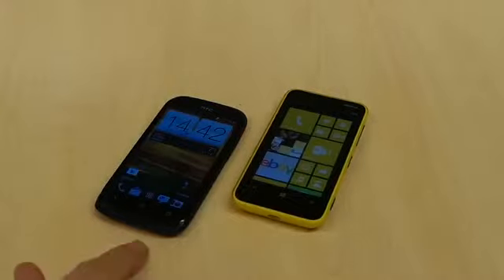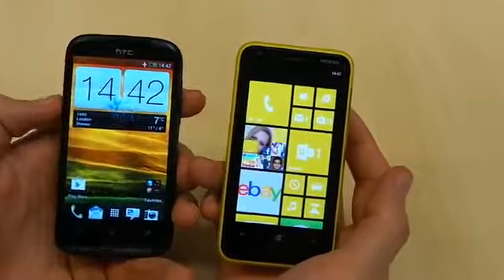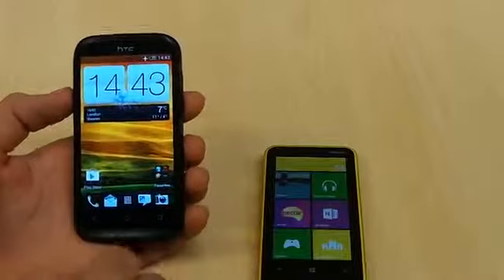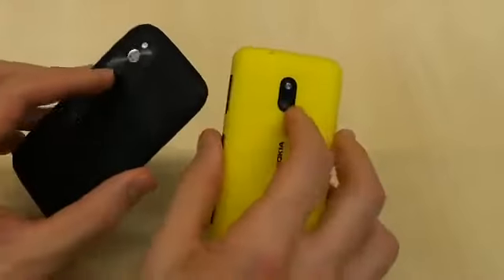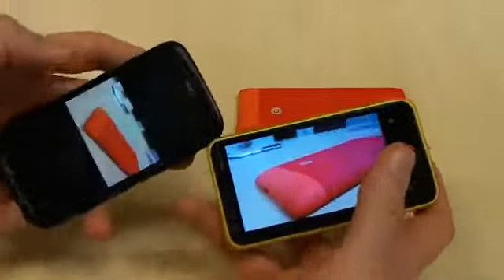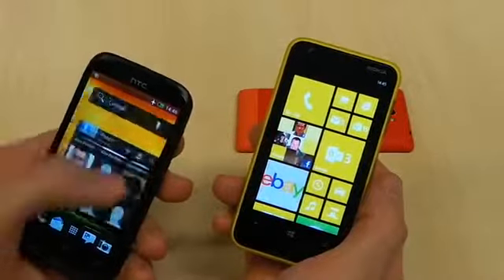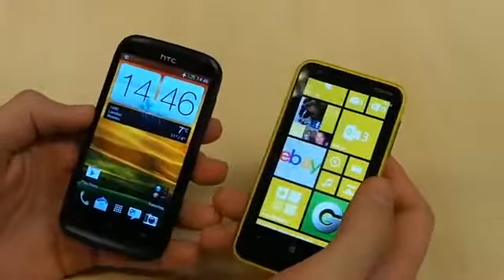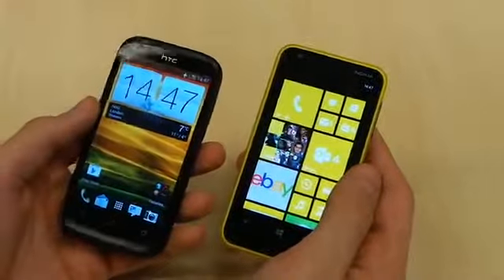Nokia Lumia 620 vs HTC Desire X